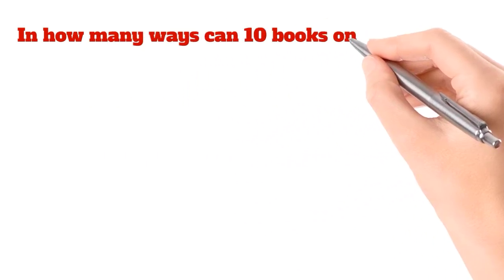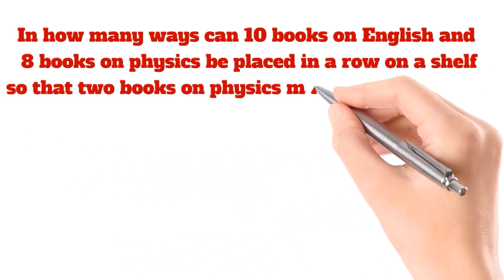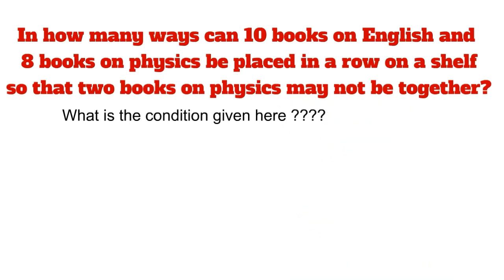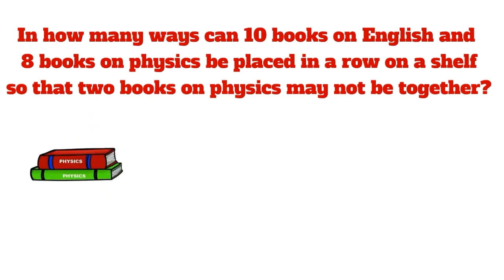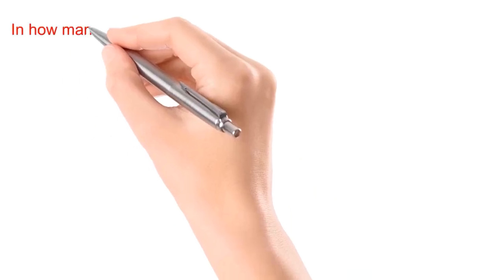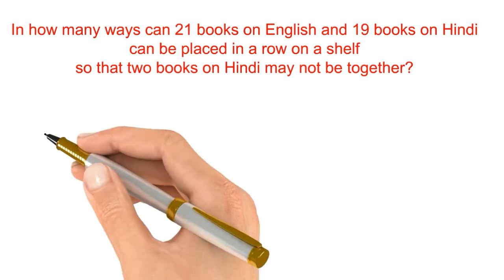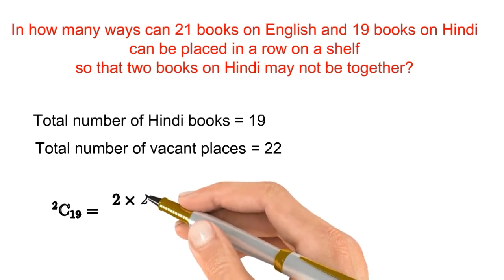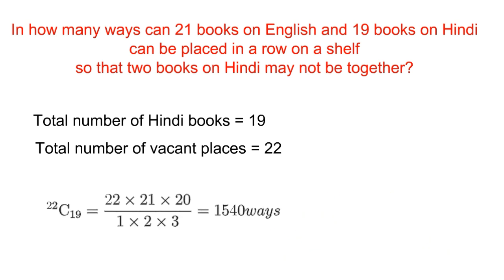Book arrangement problem 2 Tamil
In how many ways can ten books on English, eight books on physics be placed in a row on a shelf so that two books on physics may not be together?

In how many ways can 21 books on English and 19 books on Hindi can be placed in a row on a shelf so that two books on Hindi may not be together?

the same video can be found in English here